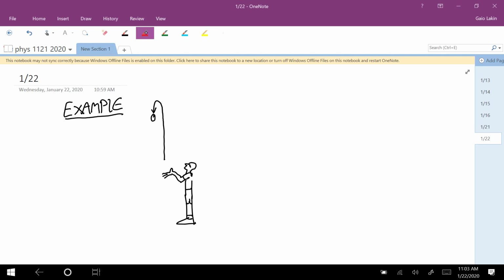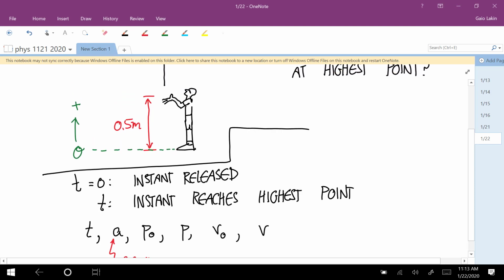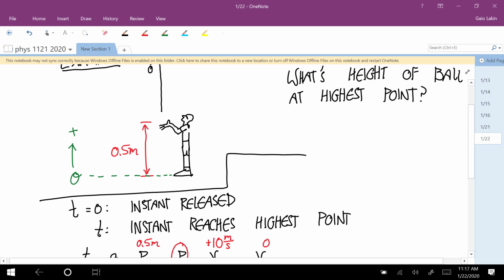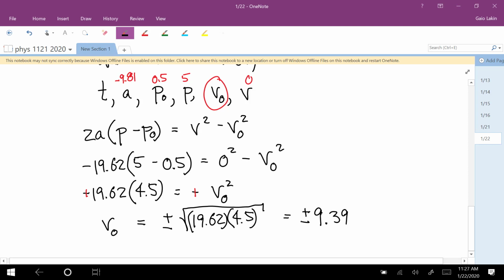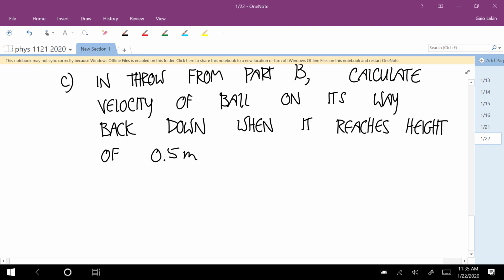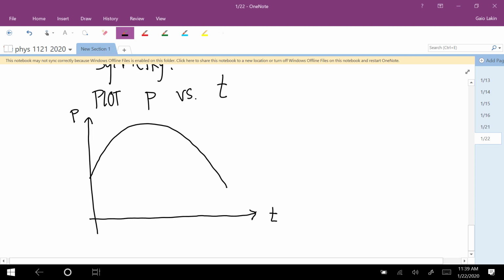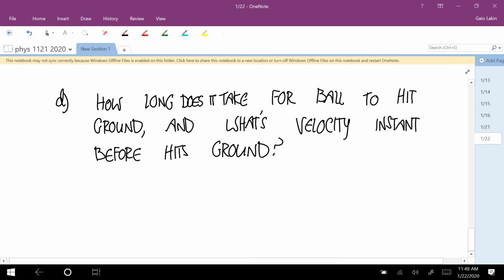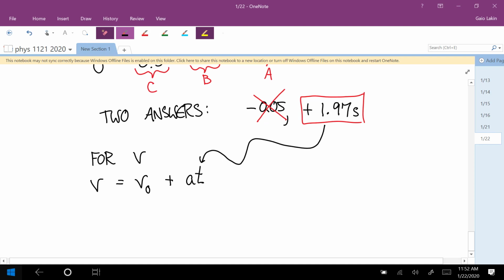Wednesday, 1/22/2020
physics 1